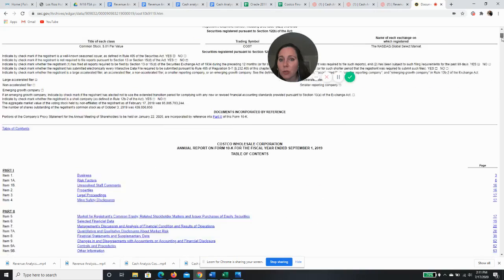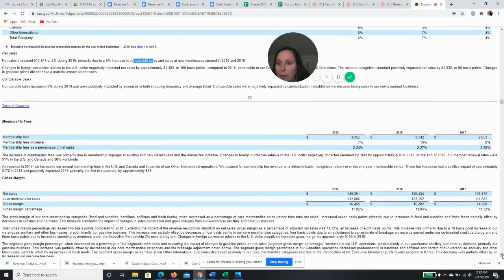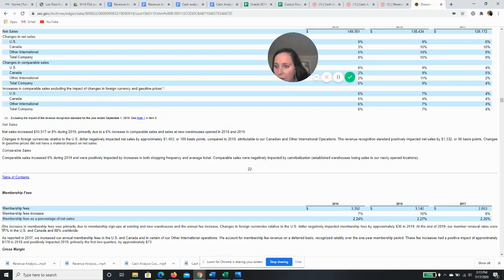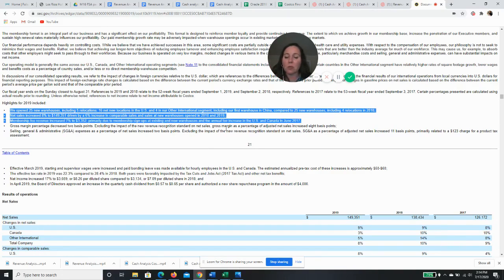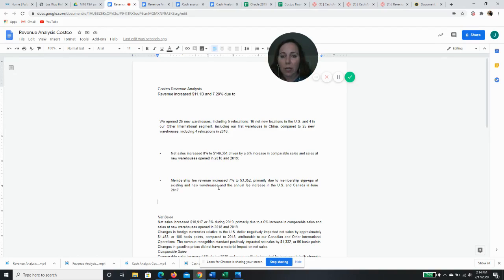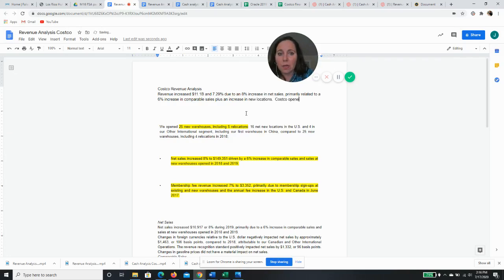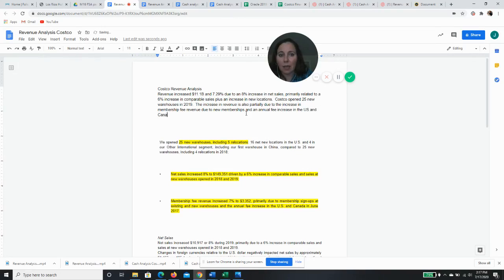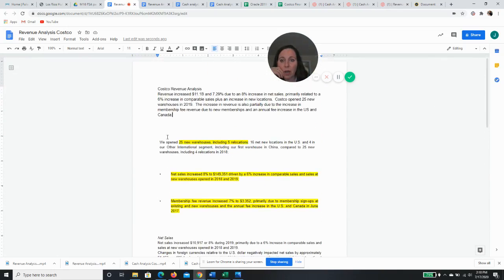Revenue Analysis Costco